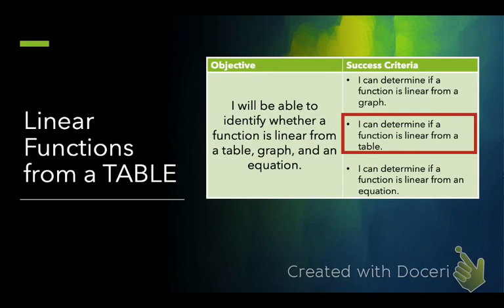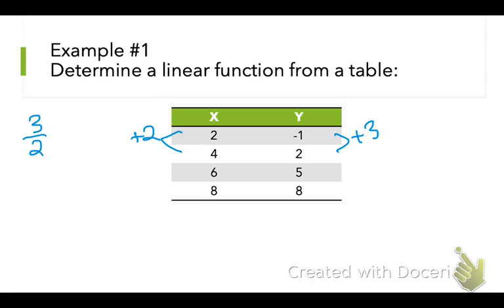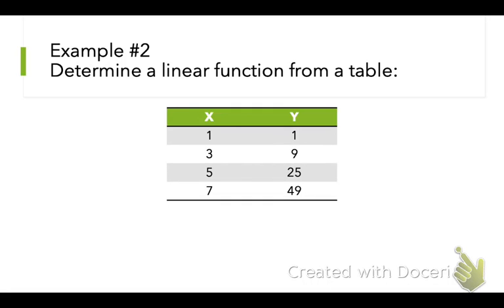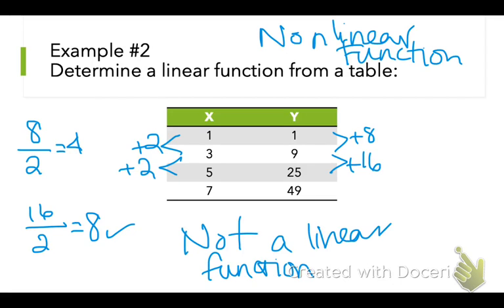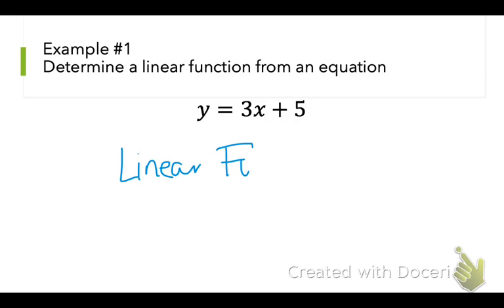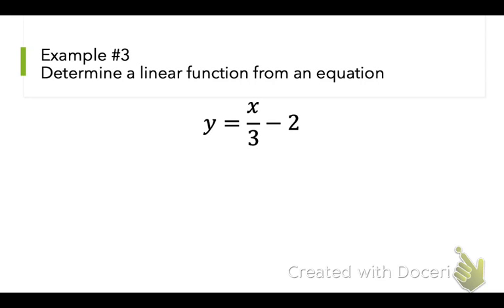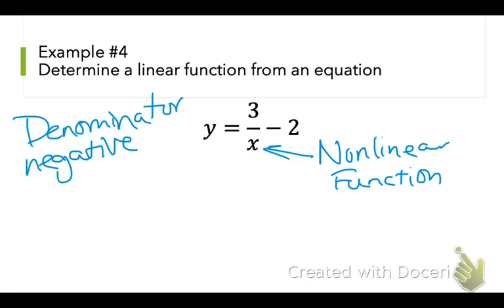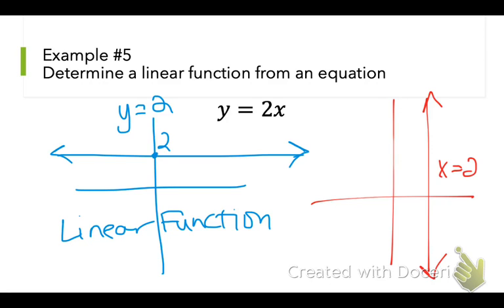Linear Functions from an Equation